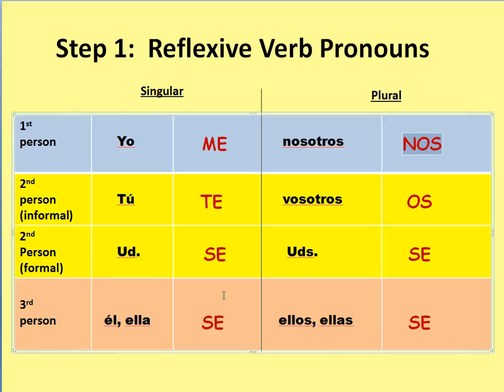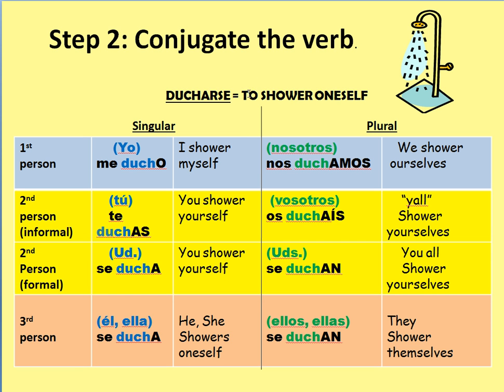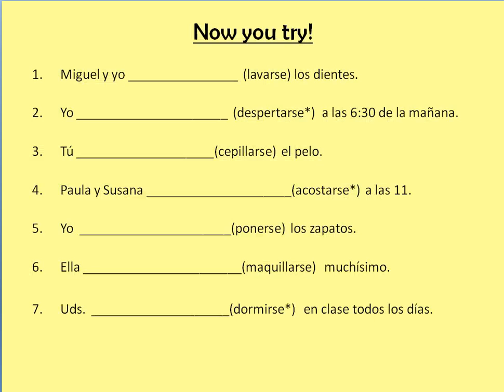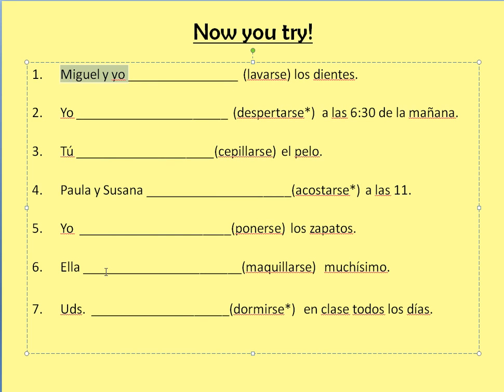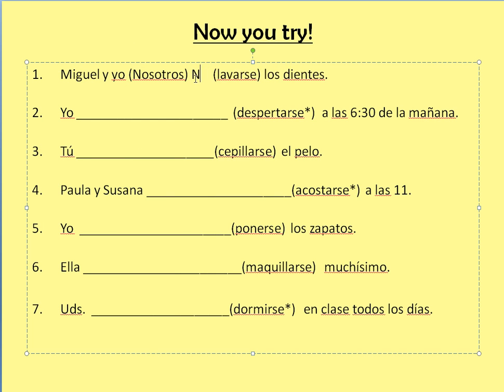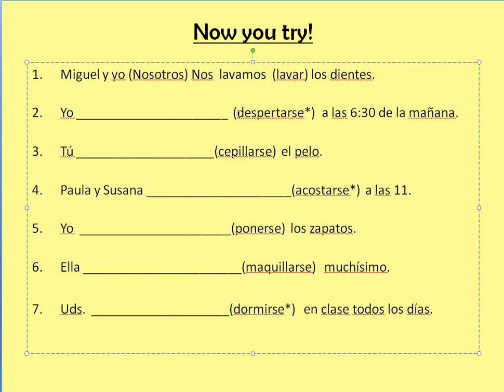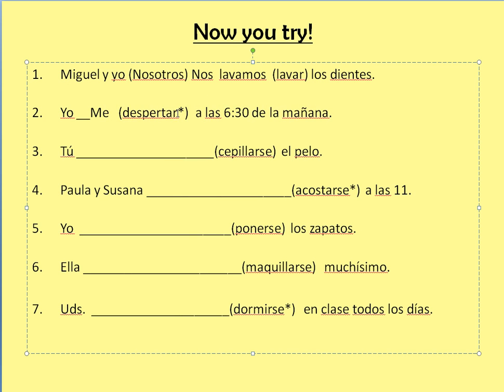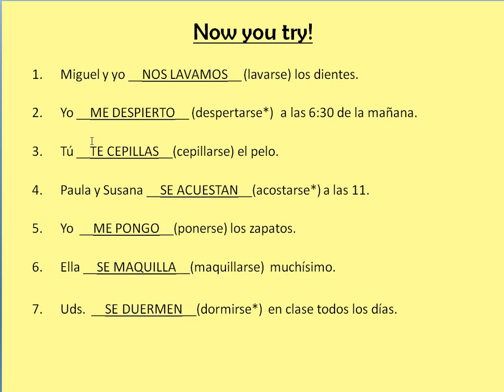Spanish 2 Module 2 Part 2 (Conjugating Reflexive Pronouns)